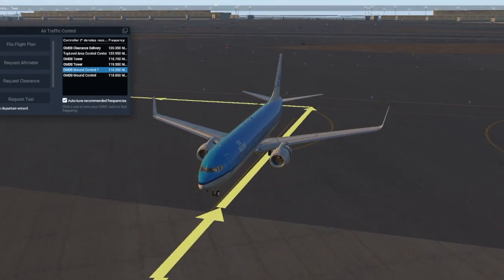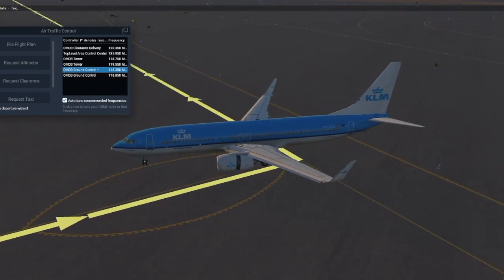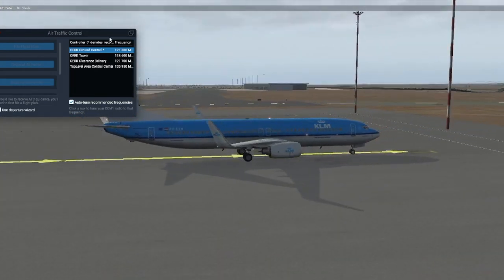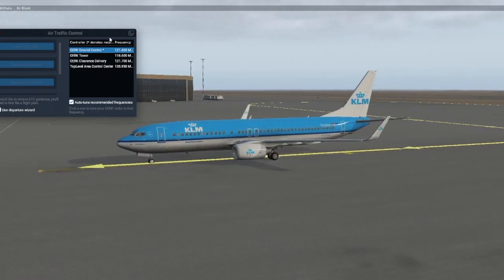Virtual flight Dubai to king Khaled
Im flying a virtual airline flight with red rose airways from Dubai to king Khaled